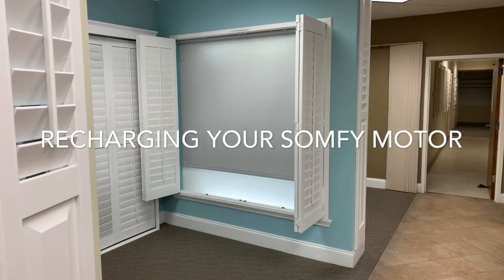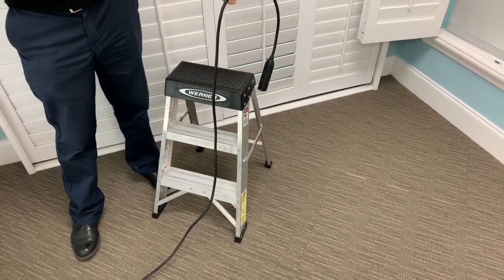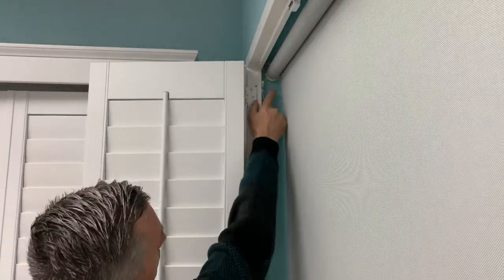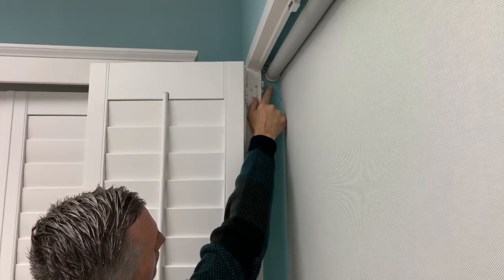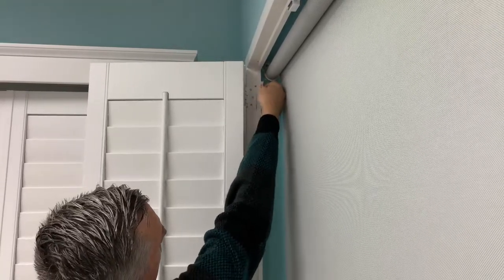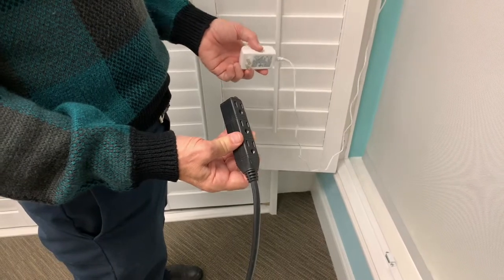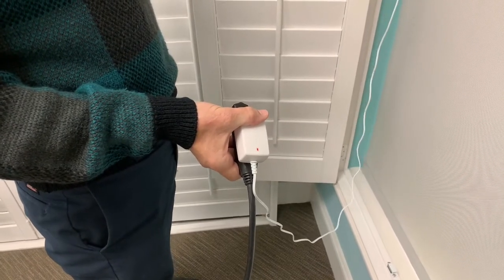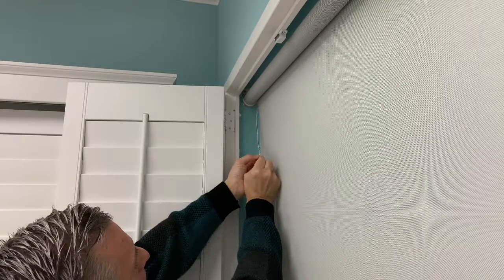Recharging Your Somfy Motor